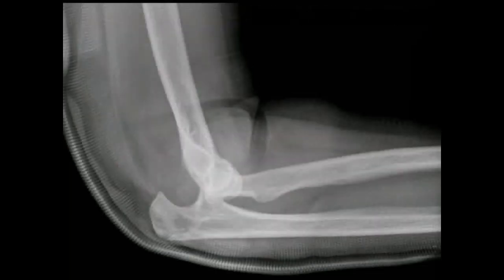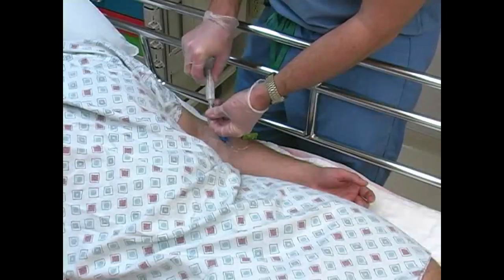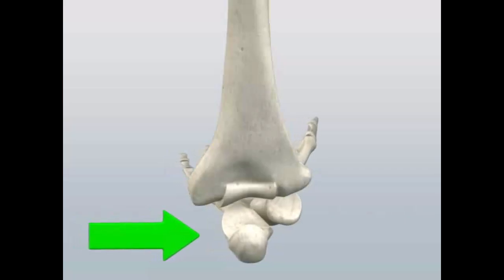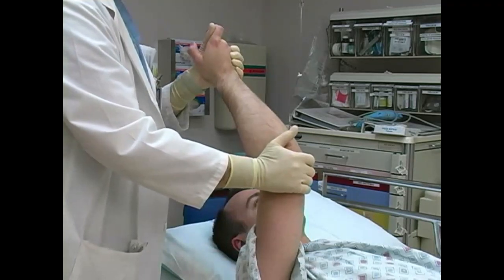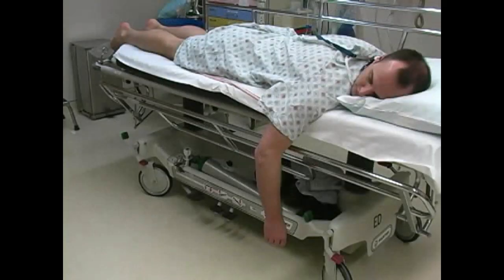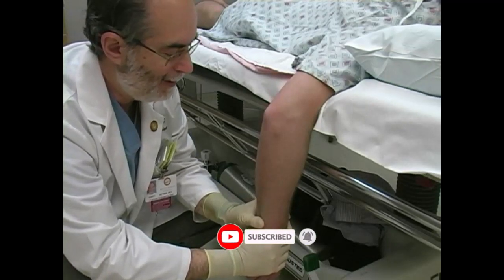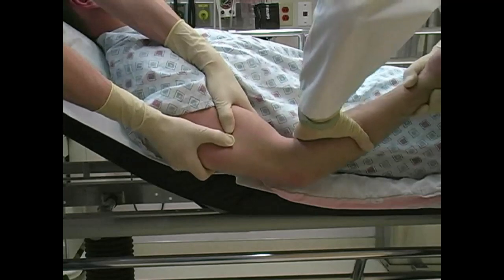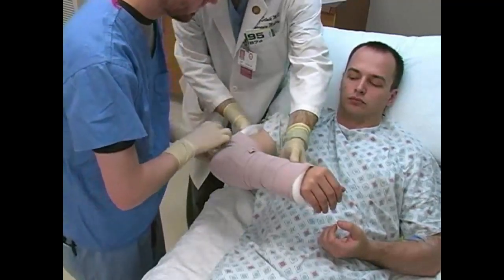#067 Dislocation Reduction of the Elbow Joint | Reviewed by Elsevier | Cheap Ebooks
INTRODUCTION
The elbow is the second most common joint dislocation of the upper extremity in adults (Figure 1) (Shoulder dislocation is the most common), and is the most common joint dislocation in the pediatric population. Elbow dislocationsconstitute 10% to 25% of all injuries to the elbow.1,2The most common mechanism of elbow dislocation is a fall on an outstretched hand. The median age of patients with elbow dislocations is 30 years old.1,2,3